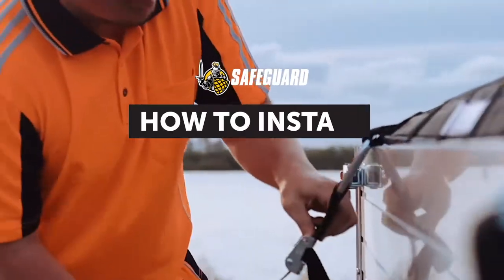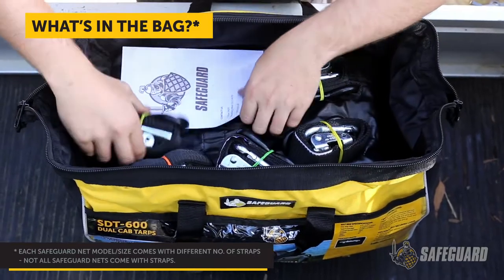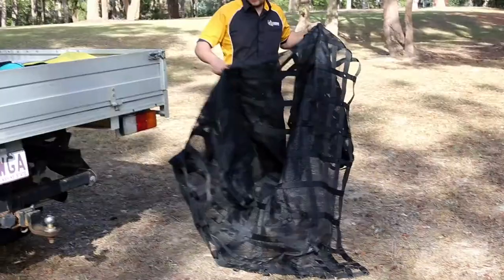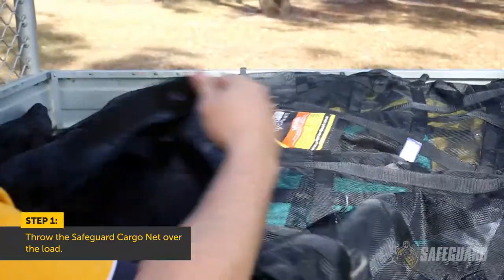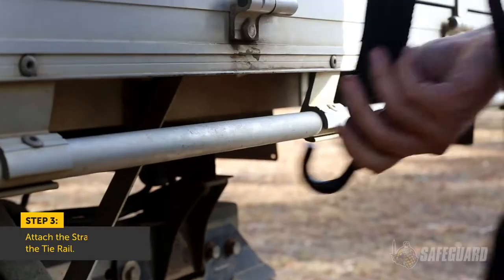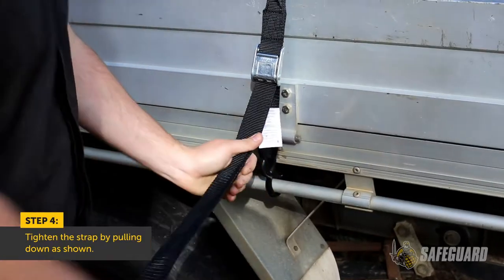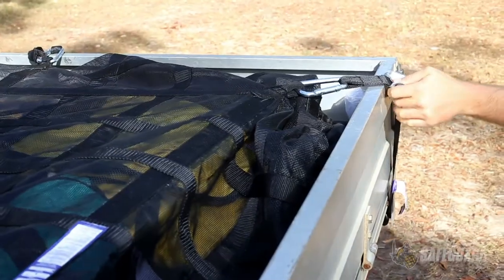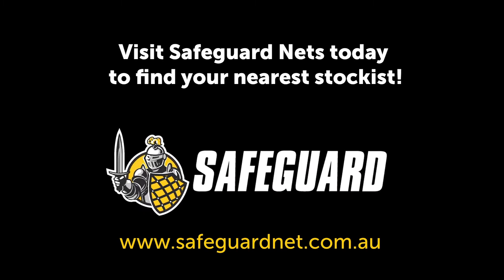How to Install Safeguard Cargo Nets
Simple-- it's easy!

Made with heavy-duty UV-stabilized polyester webbing, rip stop mesh, and an anti-tangle design, the Safeguard Nets are effortlessly easy to install.

In this video, one of our staff demonstrates how easy it is to attach Safeguard Cargo Nets onto the vehicle. Stowing it away when not in use is as also as easy as installing it. It also comes with a cargo net bag for convenience and safekeeping.

All Safeguard Nets, excluding the Trade Net range, come with 6 straps which provide more than adequate for the load rating speculated in the net.